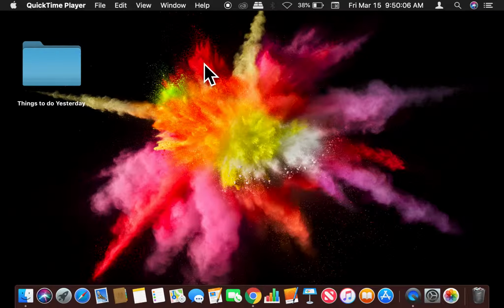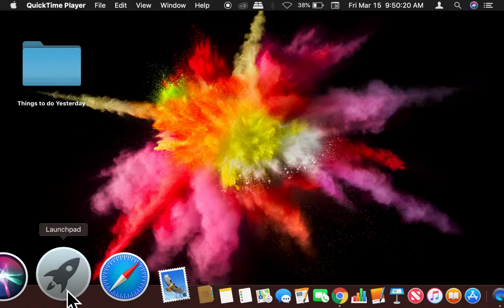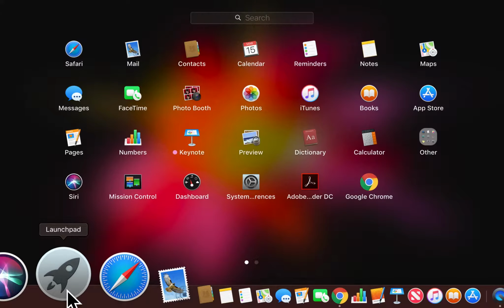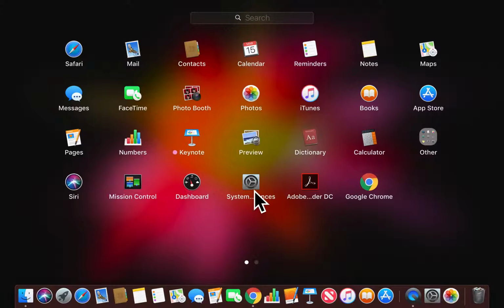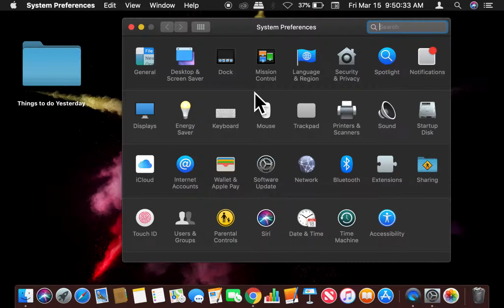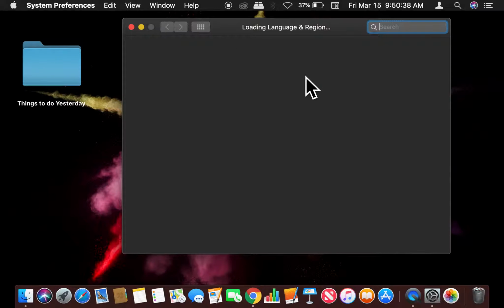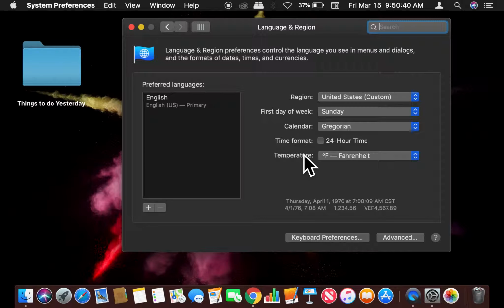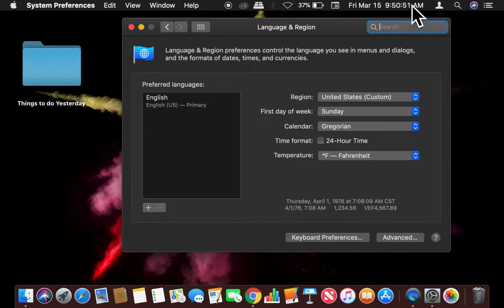How to Change clock to 24 Hour Time on Mac Computers - Apple Mac Computers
Demonstrating How to Change clock to 24 Hour Time on Mac Computers. .